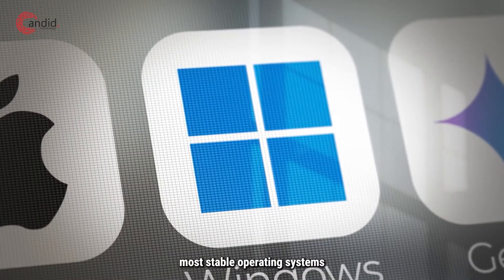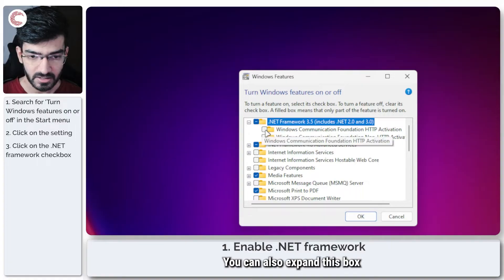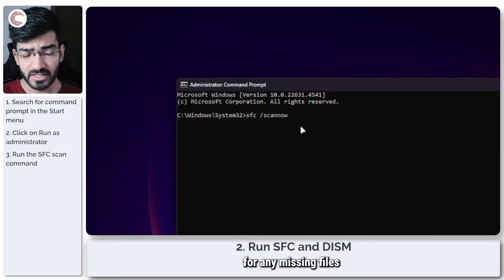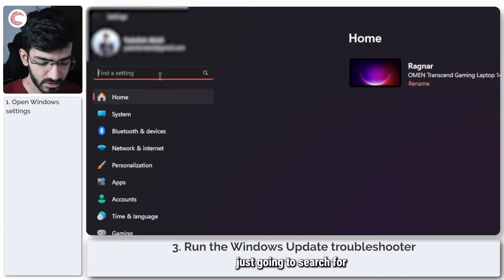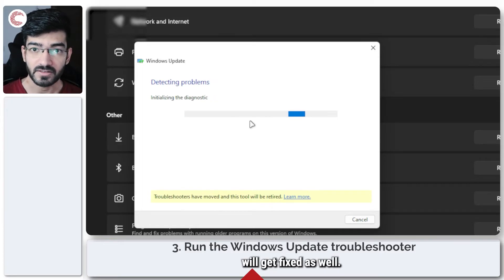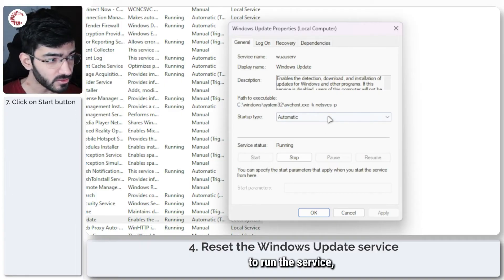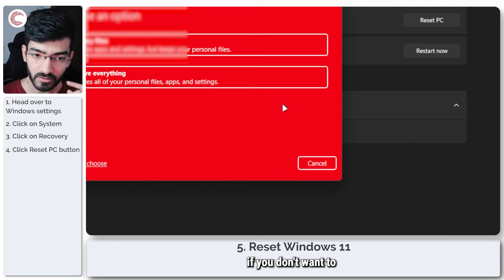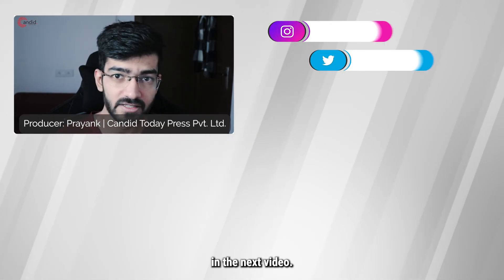How to fix error 0x800f081f in Windows 11?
Here is how to fix error 0x800f081f in Windows 11.

SFC command: sfc /scannow
DISM command: DISM /Online /Cleanup-Image /CheckHealth